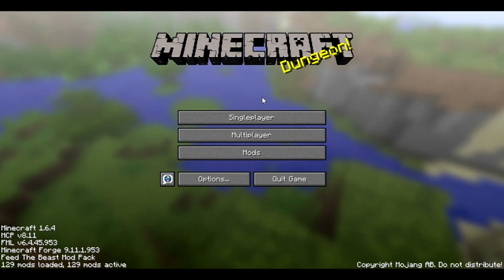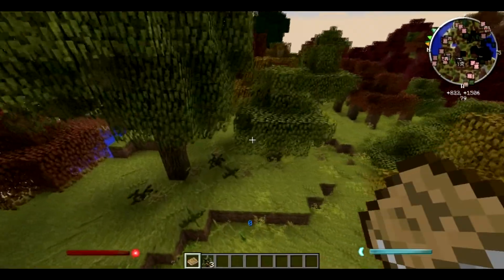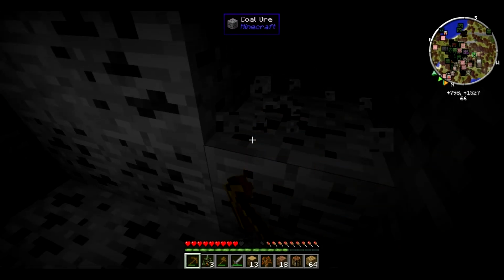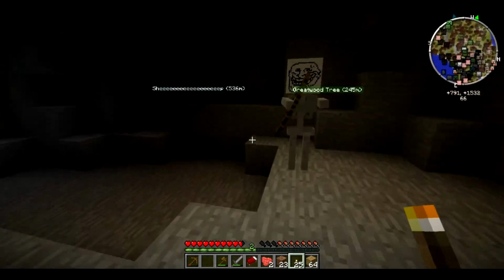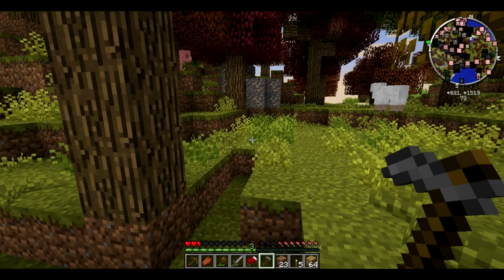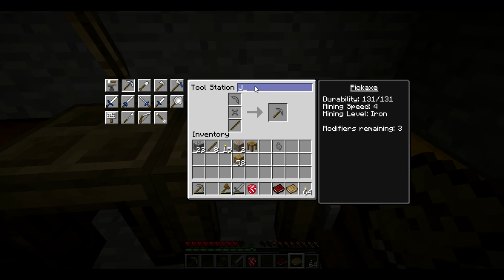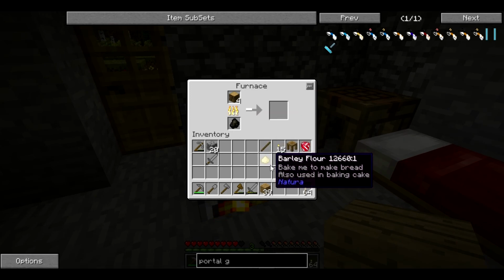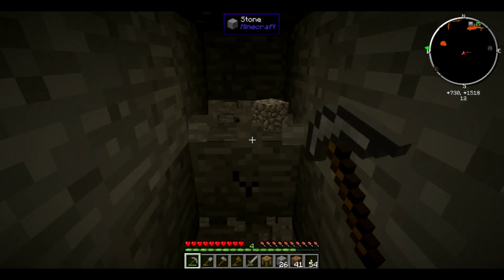Feed The Beast Episode 1 - Let's Try This Again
So much has changed, so we have to start over! This one will be the complete one, I swear.